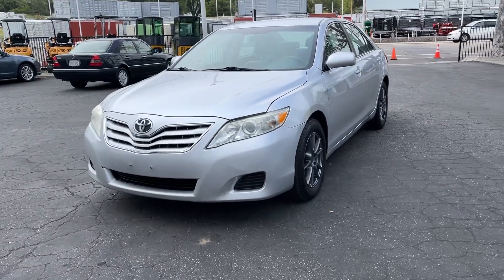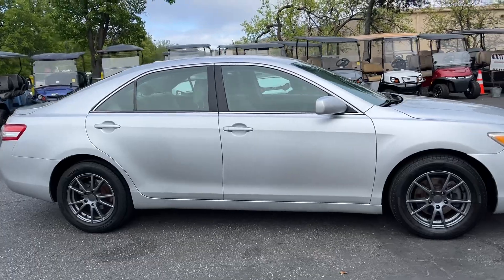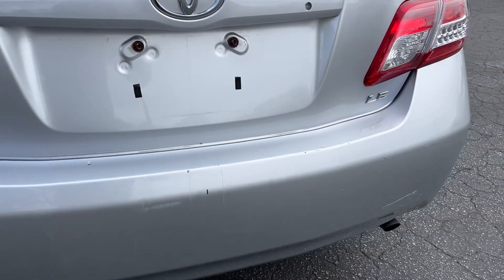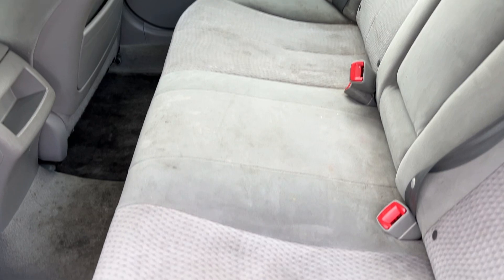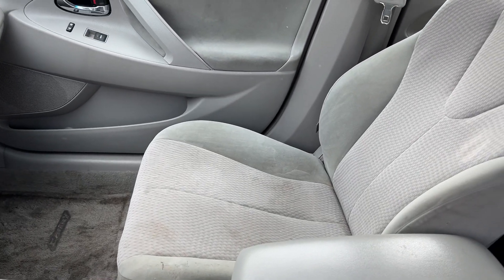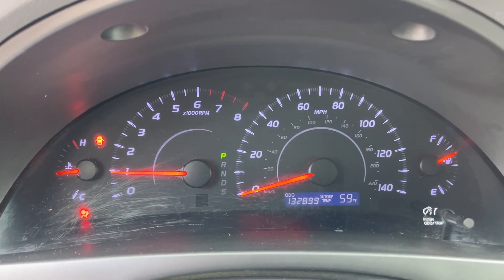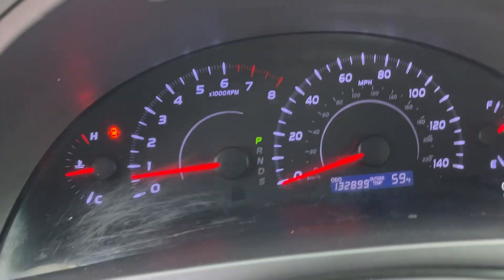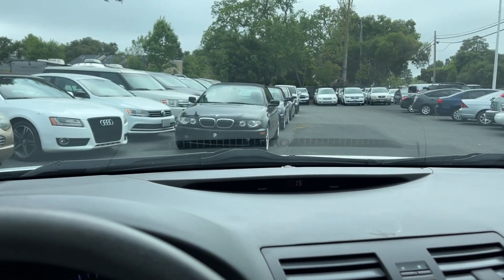2011 Toyota Camry LE